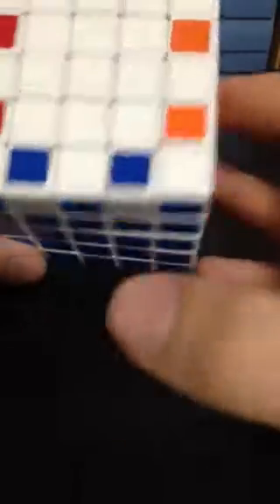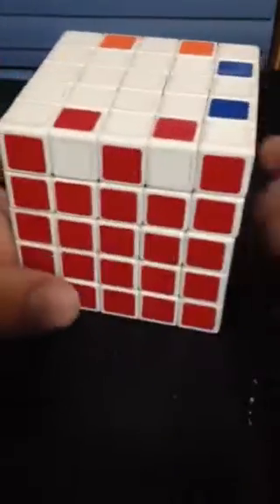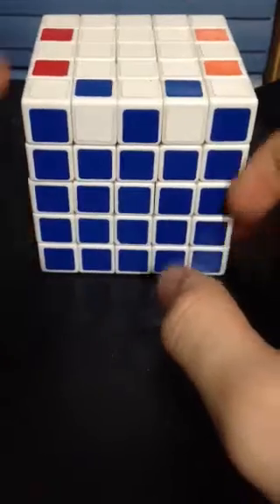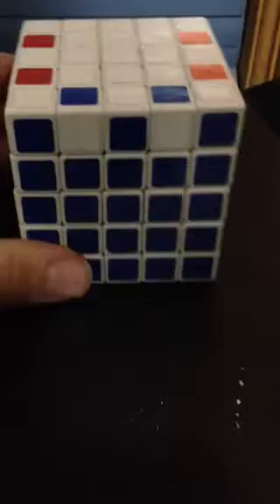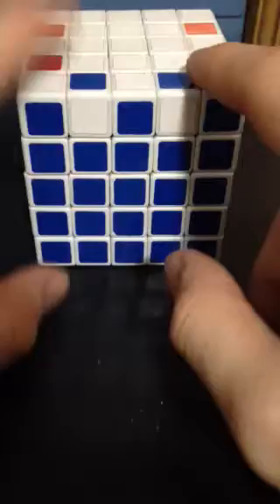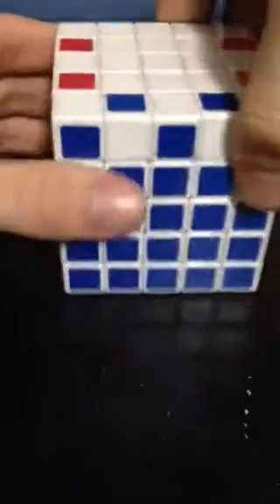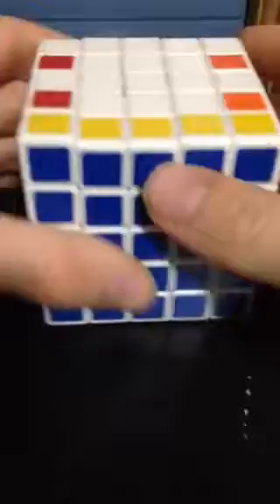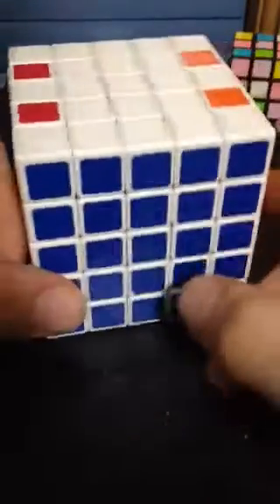5x5 edge parity algorithm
FINALLY a Rubik's cube video! in this video, we flip over 1 edge pair to where it is no longer in parity form.